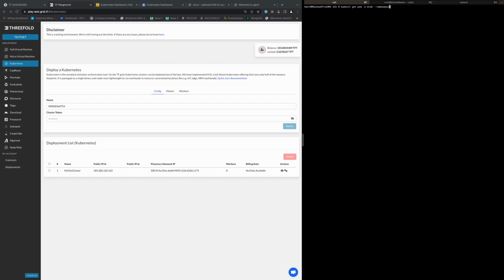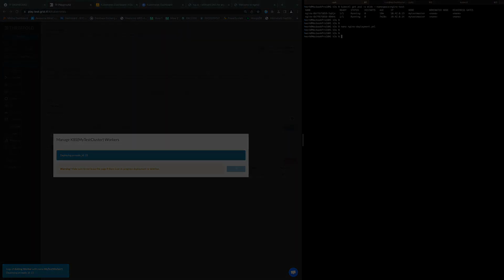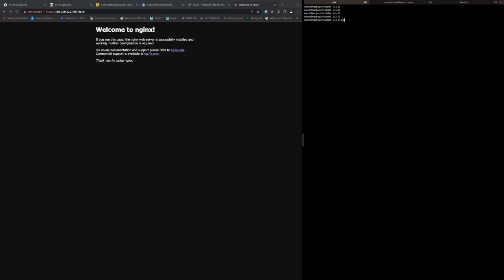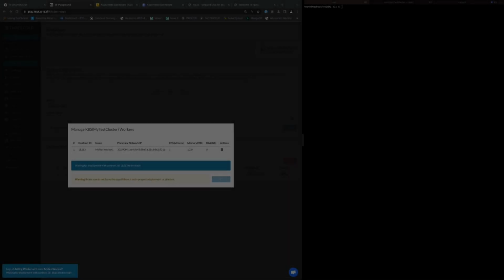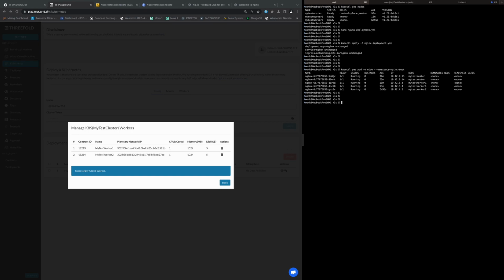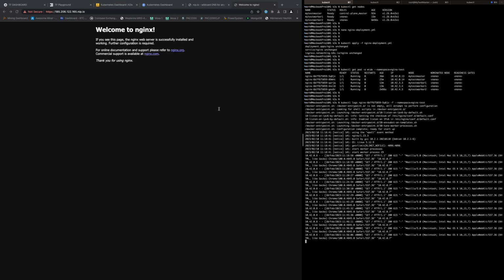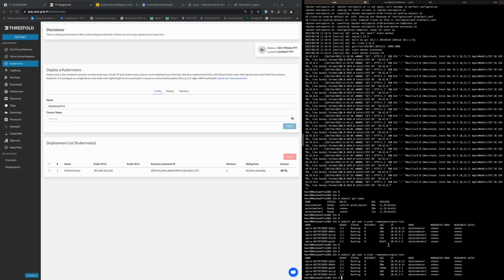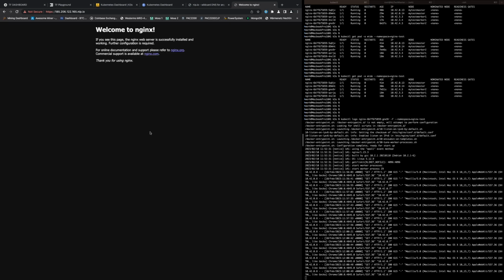Kubernetes on ThreeFold 3 Replication & Distribution on Multiple Nodes